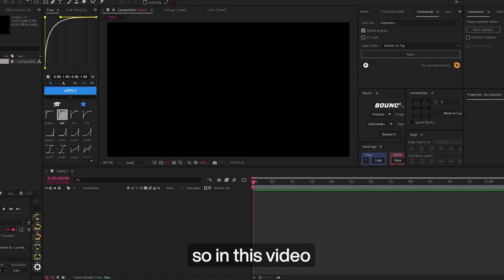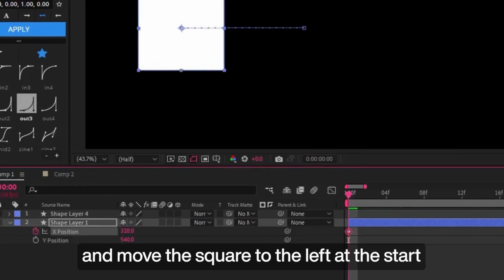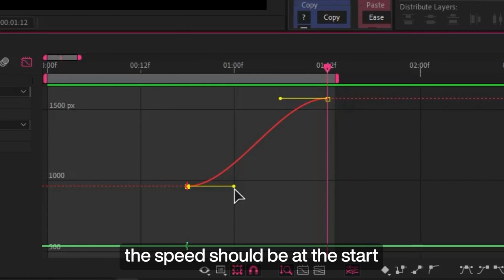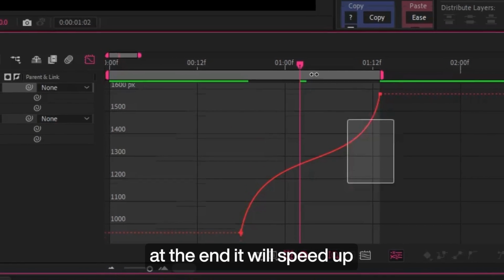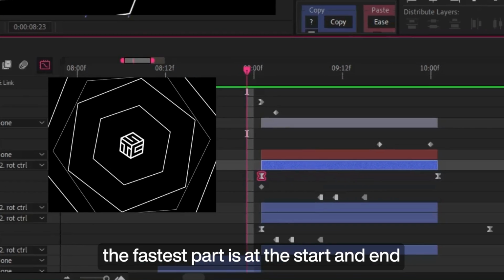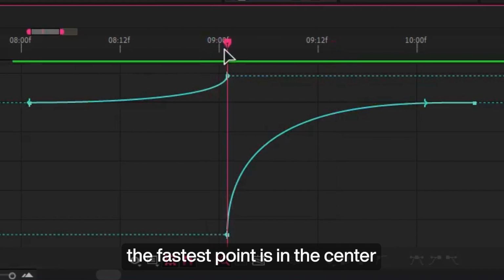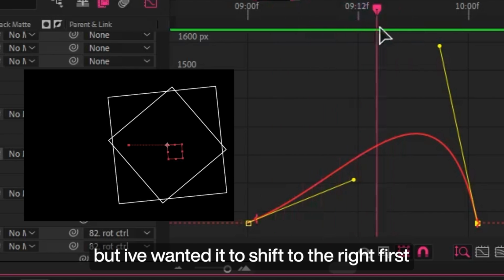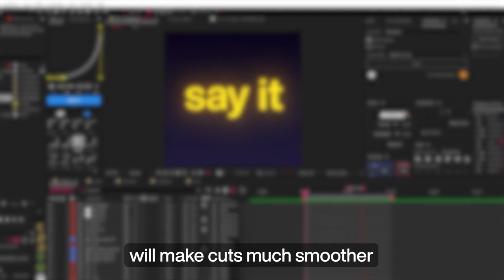how i match cut in after effects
apologies if u cant really understand what im saying, im not good with talking, let alone explaining what goes on in my mind when making animations. hopefully the subtitles help. why didnt i just stick with text on screen? idk i felt like thatd be boring lol
for many months people have been asking me to make tutorials on stuff, and during those months ive always put it off due to laziness. recently tho, i did start scripting a tutorial, but that never got anywhere. however, over the course of 5 hours, i just decided to put together a tutorial on a basic concept that everybody asks about, without any sort of plan.
anyhow, i do think this covers the basics of what forms the basis of my works, and how i string together major segments of my animations. if u feel as though i missed something, please comment down below and ill try to help!